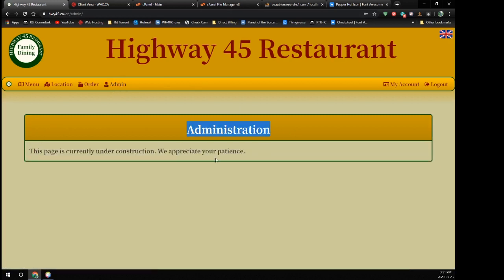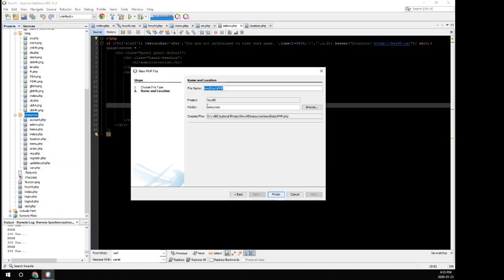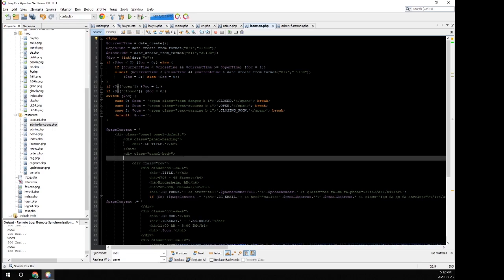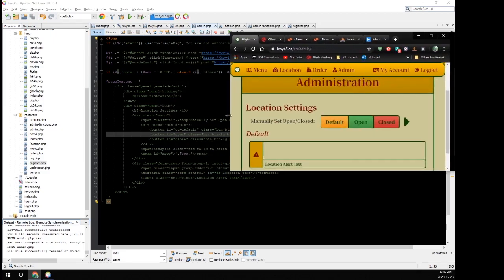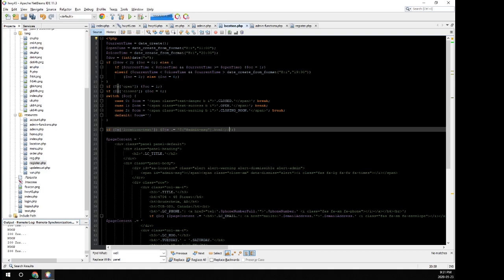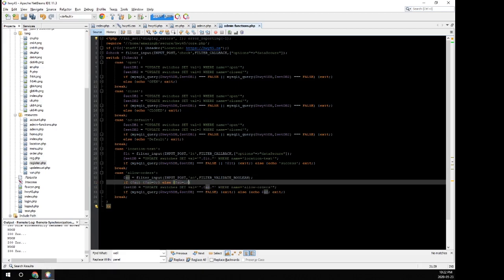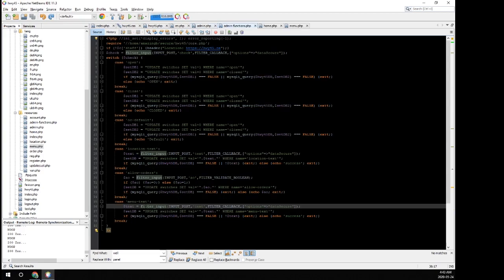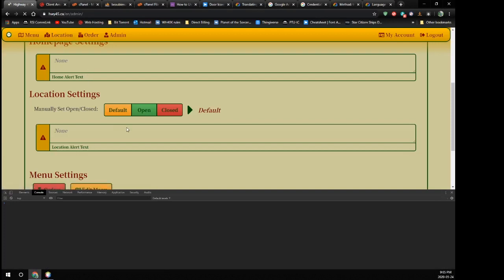Web Design for Small Business: Part 27 - Admin Page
Create an administrative back-end for store managers to control aspects of the site including manually setting the store to open/closed, disabling/enabling online orders, and setting alert messages on each page.